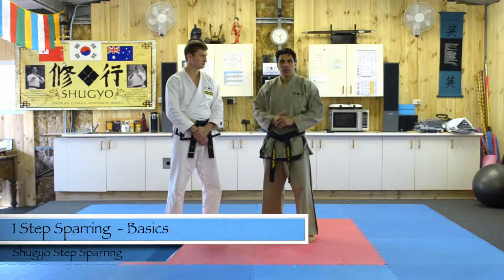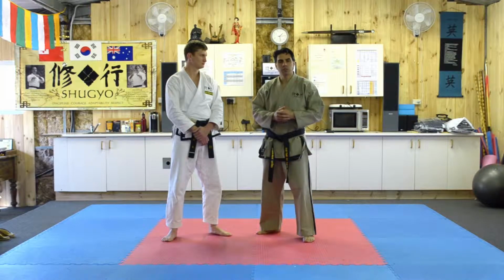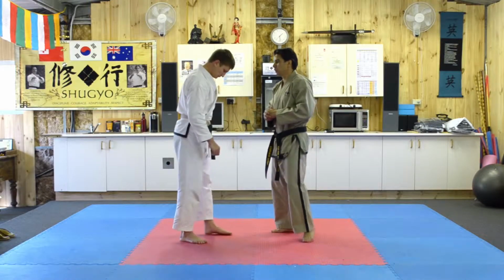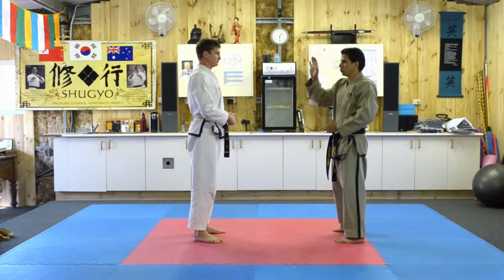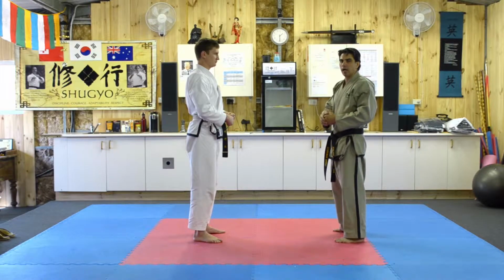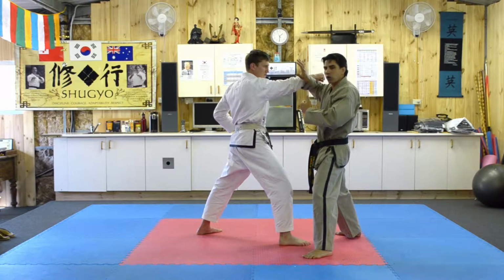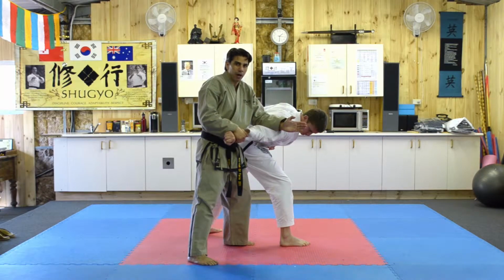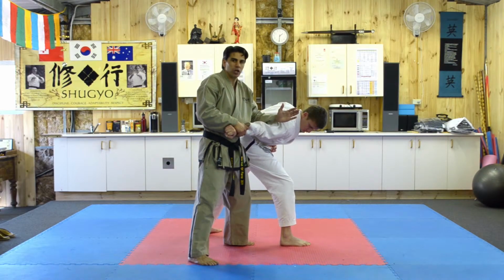1 Step Sparing Basics - Shugyo Step Sparring